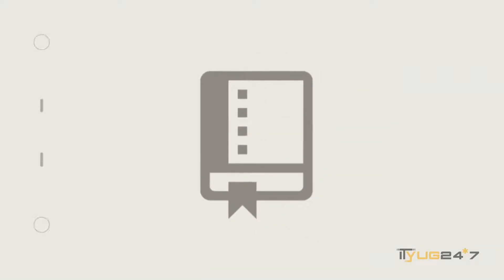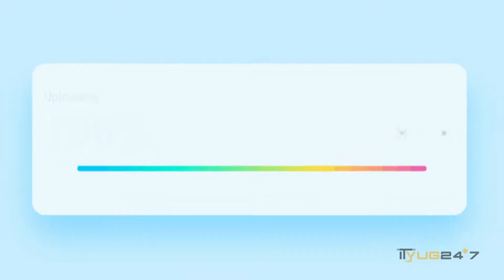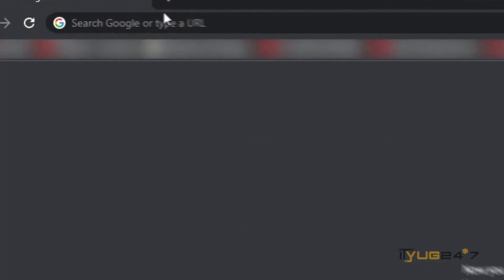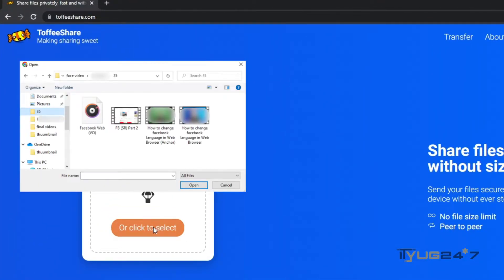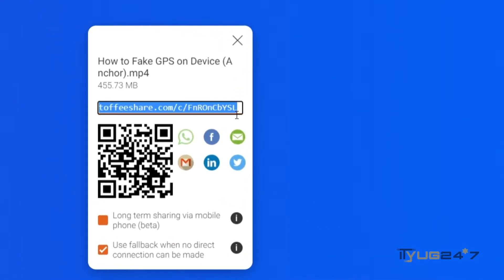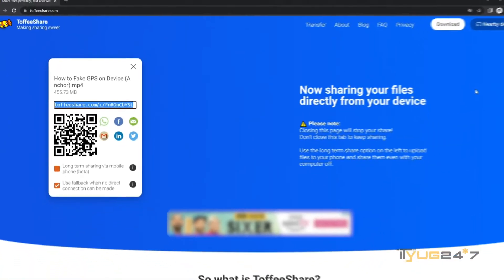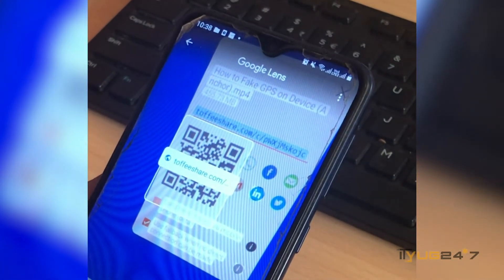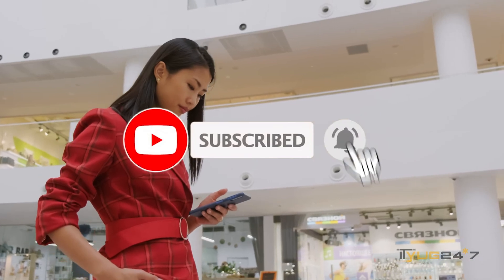Send Large Files Online with End-To-End Encrypted Sharing🤩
In this Video, You will come to know How easily you can Send End-To-End Encrypted Large Files Online around the world in 2022.

We at ITyug always try to provide a solution related to trending challenges and help our viewers get all the best information about technology or troubleshooting.